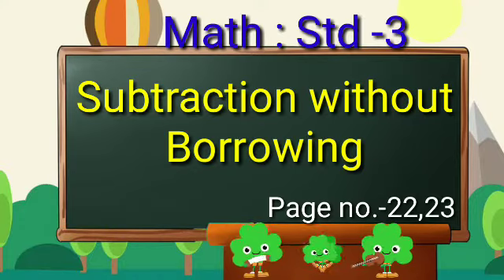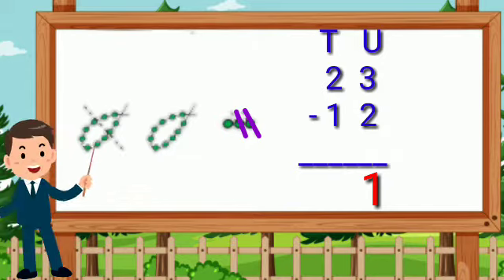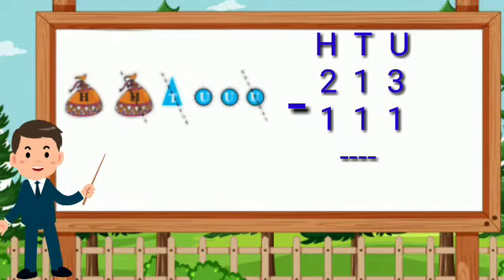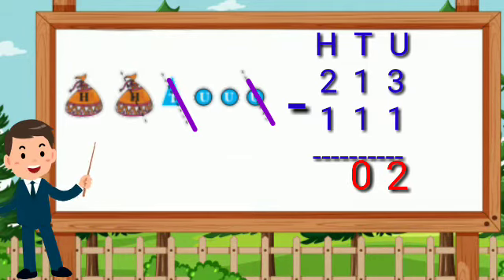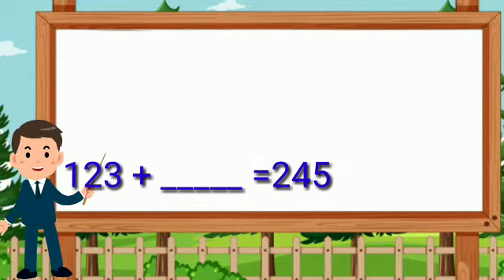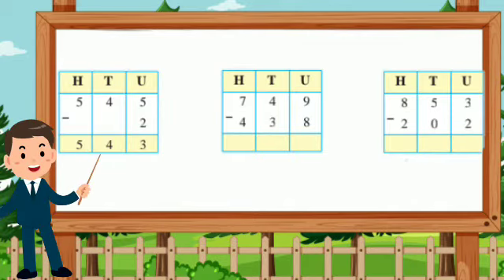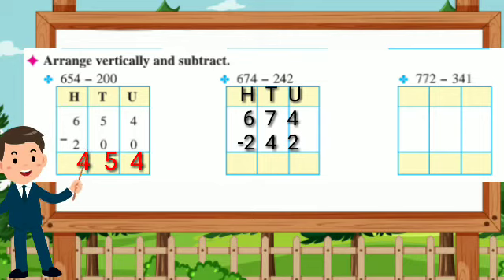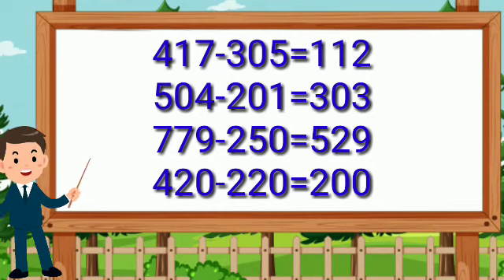Class3_subtraction without borrowing | Math : page no.-22,23